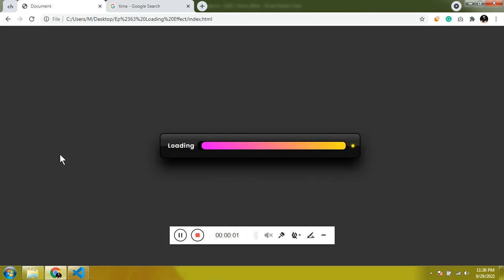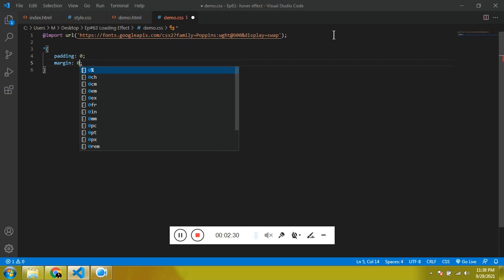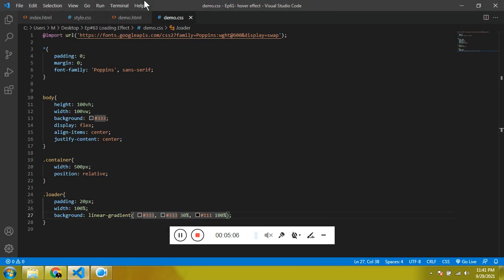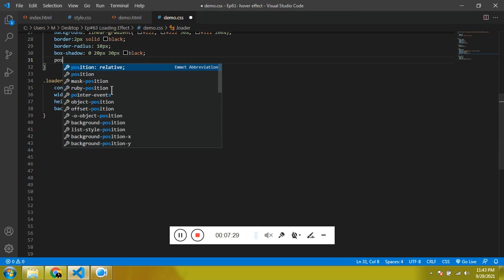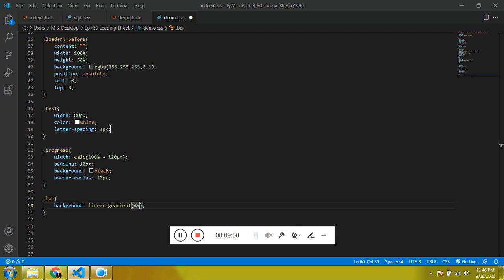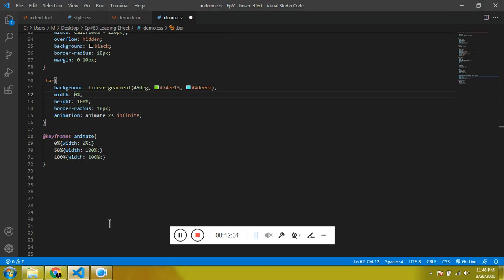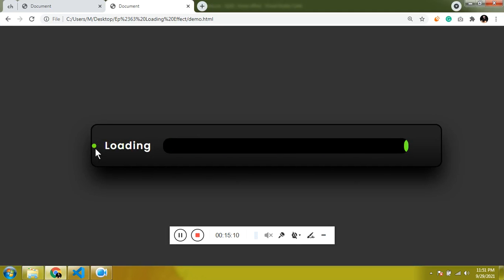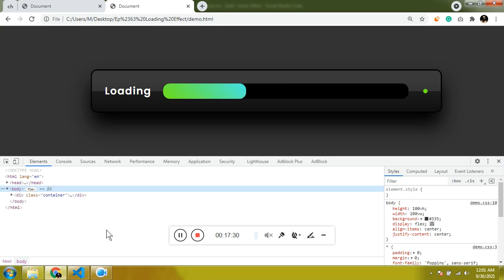Ep63 - Css3 Blink Loading Effect tutorial for beginners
Ep63 - Css3 Blink Loading Effect Source Code